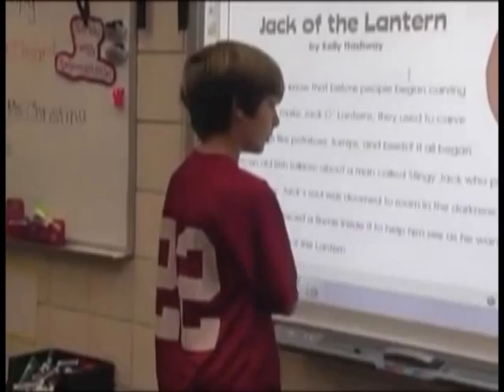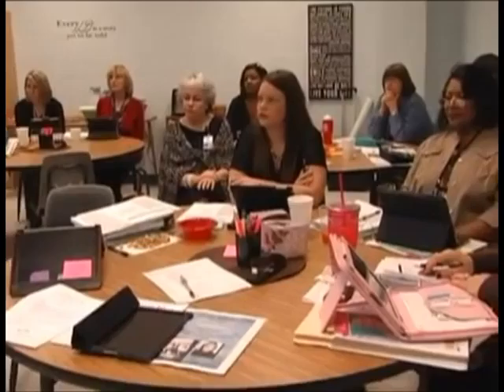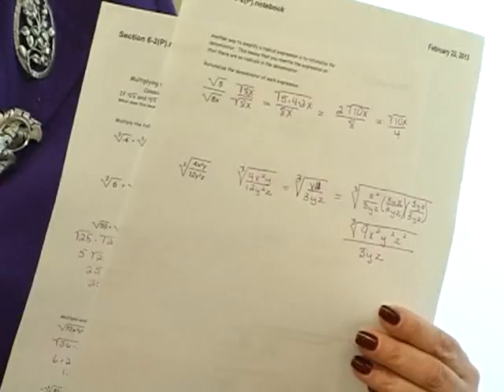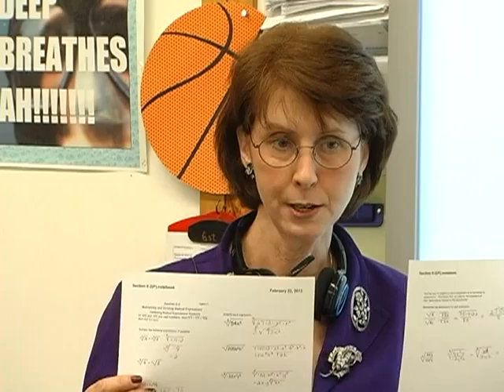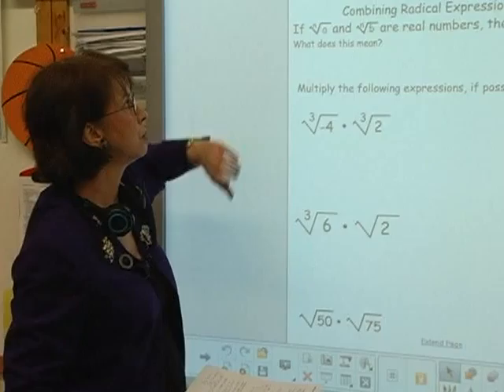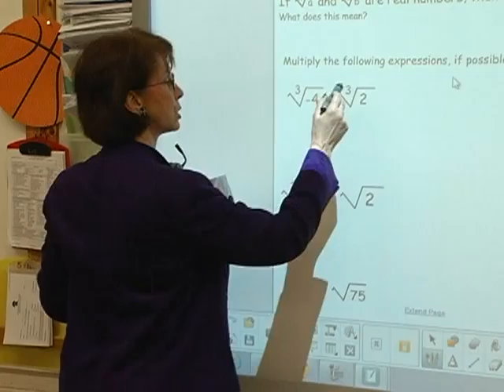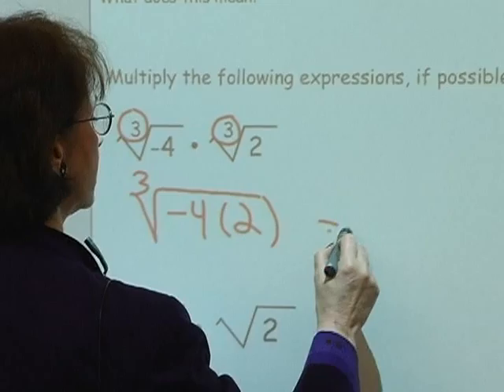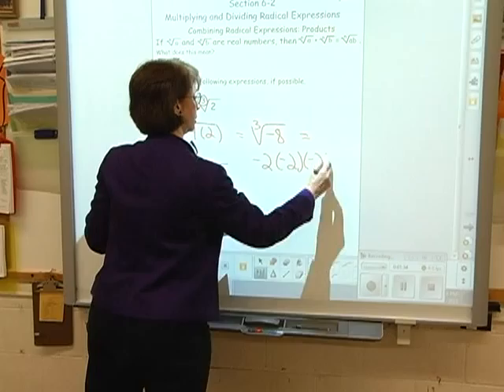Flowers, Common Core